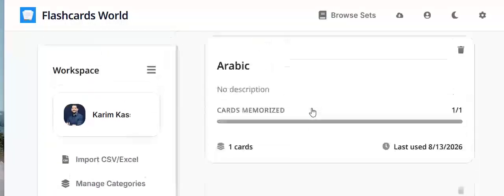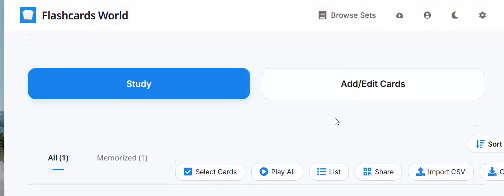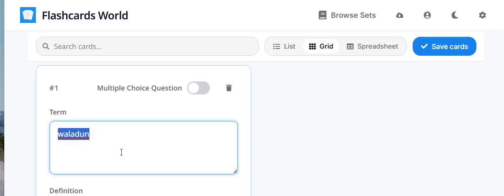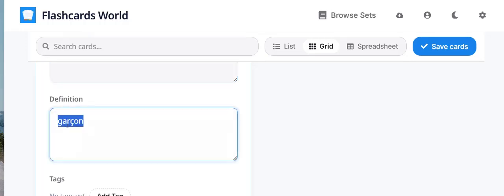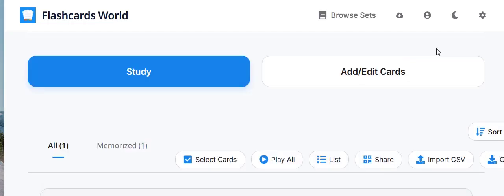Tutorial Flashcards World EN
In this tutorial, you’ll learn how to use Flashcards World to create and organize your own flashcards and review new vocabulary simply and effectively.